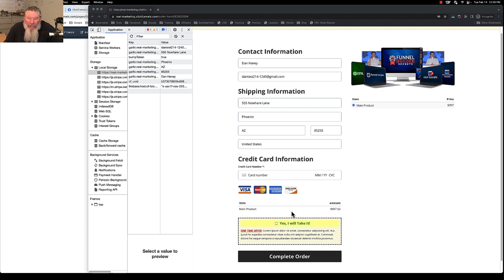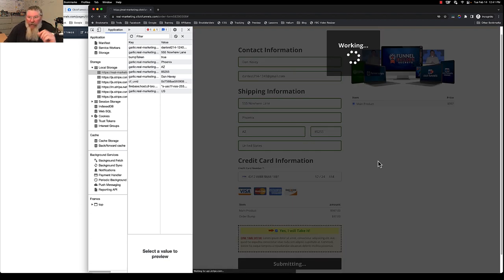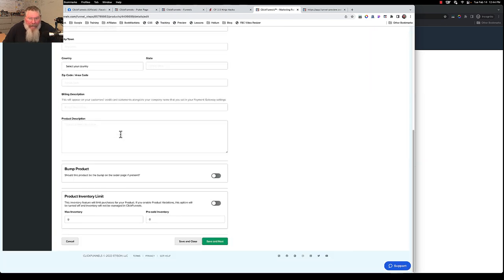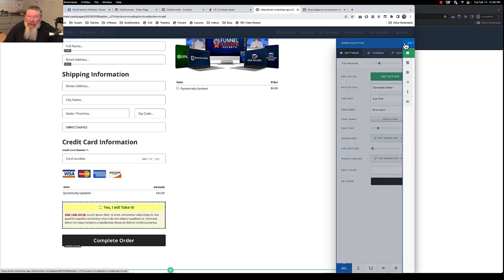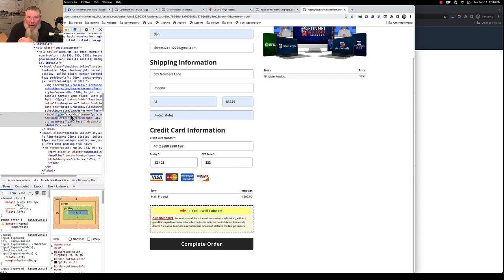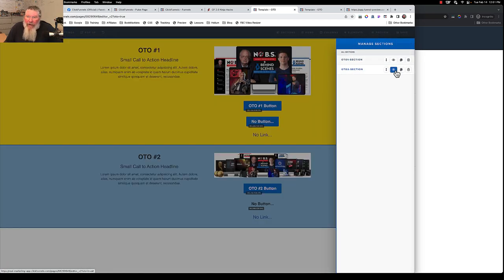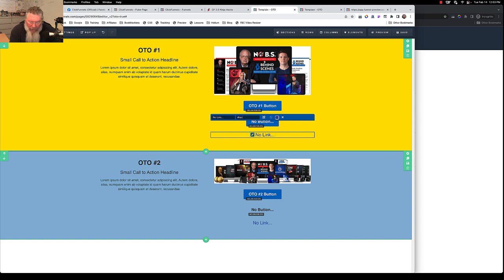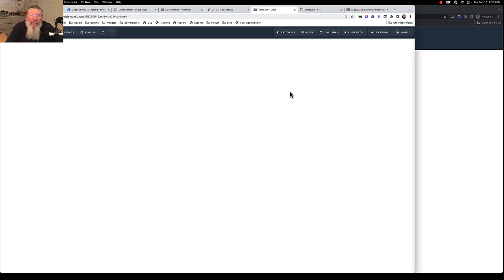How to Customize OTO Pages Based on Order Bump Purchases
Welcome back, this is Dan Havey with CF Ninja Hacks, and today we're tackling a question from Brandon: how can we display different content on an OTO page based on whether someone purchased the bump on the original order page or not? I'm going to show you how this works in a practical example, then break down the setup process for the products, the page configuration, and the necessary code to make this happen.

First, let's walk through the example. Imagine we have the order bump turned off on our order form page. When the customer decides not to take the order bump, they'll be directed to OTO number two on the next page. Let's go through this step by step: I enter my credit card information, complete the order, and voila, we're taken to the OTO page, indicated by a blue background. Here, a specific section appears only if the customer did not purchase the bump. The key here is that OTOs rely on buttons rather than an order form, allowing us to use multiple buttons for different actions.

Next, we'll switch things up and say the customer decides to take the order bump. We'll complete the order again, but this time, they'll be directed to OTO number one, which is highlighted with a yellow background. Clicking the button here takes us to the confirmation page, showing the purchased main product, the bump, and the OTO. Now, let's dive into how we set this up.

First, let's discuss the products. On our order form, we have two products: the main product and the order bump. The main product is set up with Stripe as a one-time payment. For the order bump, we specify it as such in the product details and also use Stripe for the payment. Next, we set up our two OTOs, priced at $97 and $297 respectively. The key here is to make sure each product and page type is correctly configured: order form for the initial page, OTO for upsells, and order confirmation for the final page.

Now, let's look at the order form page setup. We have input fields for the customer's name and email, which are not required, and a shipping address element. The credit card input is styled to match Brandon's form, with a single field for ease of use. On the right side, we have the select product element and the order bump, with a simple "Complete Order" button. The order bump and submit buttons are given specific data titles for easier identification in the code.

Finally, we get into the tracking code. When the submit button is clicked, it checks if the order bump checkbox is selected. If it is, we store a "bump taken" value as true in local storage; if not, it's set to false. This value is then used on the OTO page to determine which section to display. The OTO page itself has hidden sections that are shown based on the "bump taken" value retrieved from local storage. A simple jQuery method handles the visibility of these sections based on whether the bump was taken or not.

And that's it! By understanding that OTO buttons control the flow rather than the order forms, and using some straightforward code and page configurations, we can dynamically show different content on our OTO pages based on customer actions.